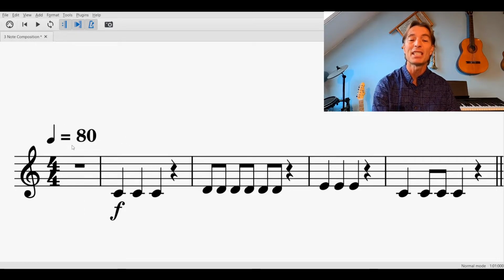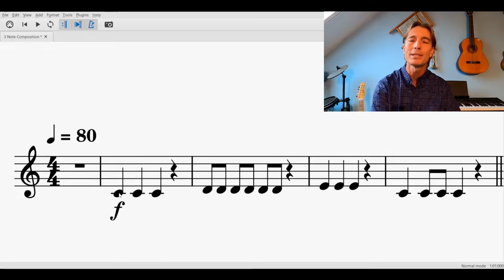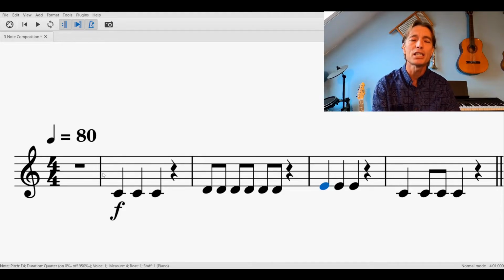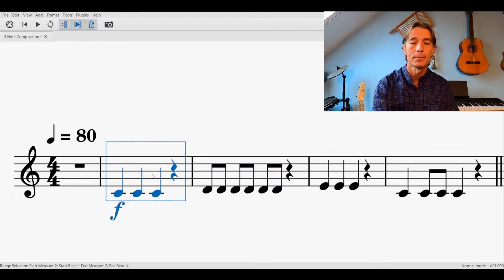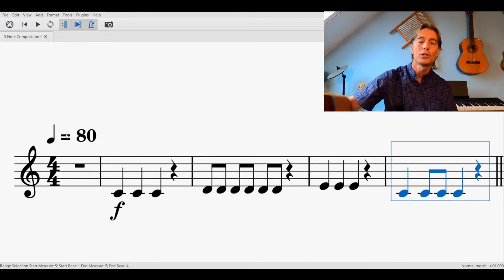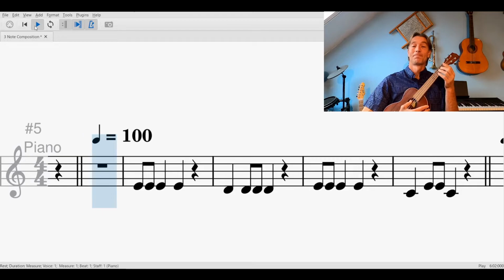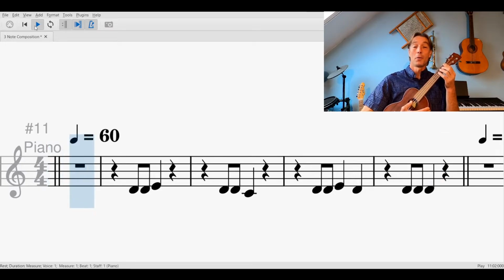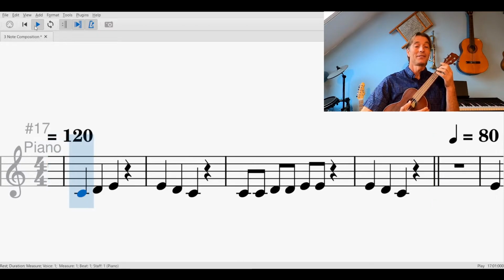3 note composition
This is a video that describes a 3 note, 4 measure composition project.